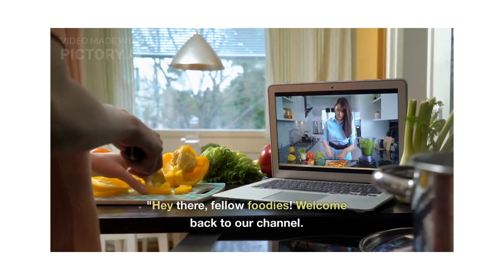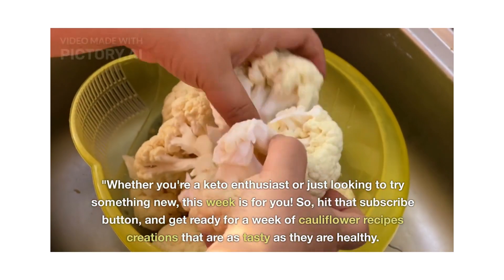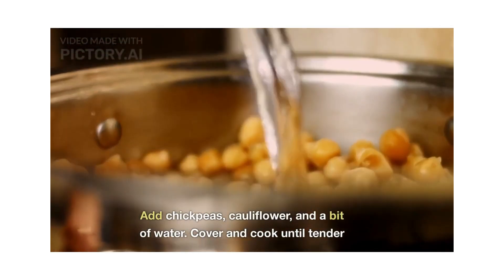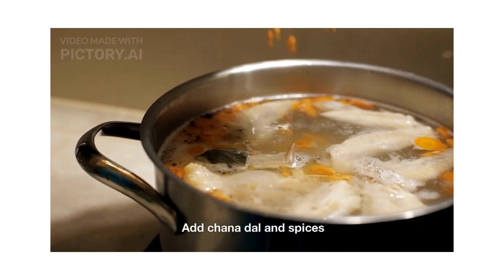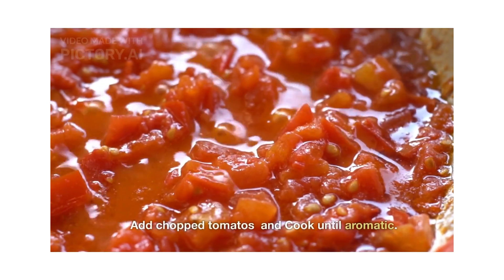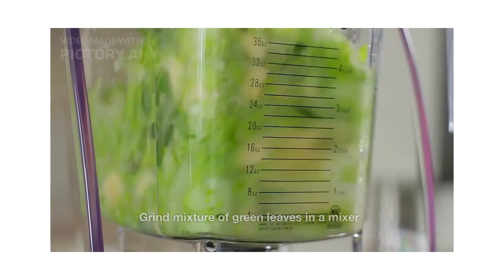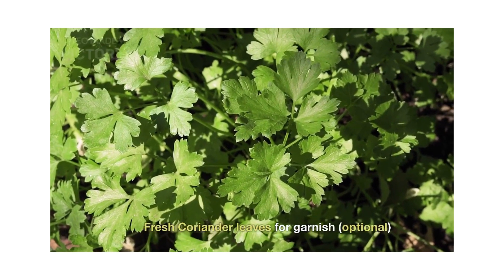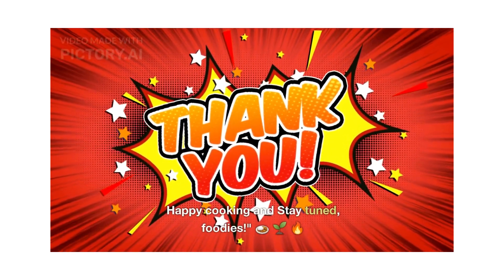Go Keto with Creative Cauliflower recipes.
🍛 Welcome to our Keto-friendly Cauliflower recipes Culinary Adventure!🌶️
Get ready to embark on a journey through the world of cauliflower recipes like you've never experienced before for this whole week. Our this week videos are all about celebrating the versatile cauliflower in its most delectable form! 🎉

From traditional favorites to innovative twists, we're here to share mouthwatering recipes that showcase the incredible flavors and possibilities this humble veggie brings to the table. Whether you're a seasoned chef or a culinary enthusiast, our this week video's are your go-to destination for wholesome, flavorful, and oh-so-satisfying cauliflower recipes.
👨‍🍳 Join us as we whip up creamy Cauliflower chole curry, indulge in the tasty notes of Cauliflower green curry, explore the exoticness of Cauliflower leaves curry, and much more. We're here to inspire your kitchen creativity and elevate your meals to a whole new level.

Get ready to impress your taste buds and transform your dinner table with our tantalizing recipes. Let's dive into the world of cauliflower curries together!
Get your aprons on, your taste buds ready, and let's make cauliflower the star of your culinary show. 🍽️🌍

00:00 Introduction
01:36 Cauliflower chole curry
02:54 Cauliflower leaves curry
04:10 Cauliflower Potato curry
05:35 Cauliflower green curry
07:02 Cauliflower Coconut curry